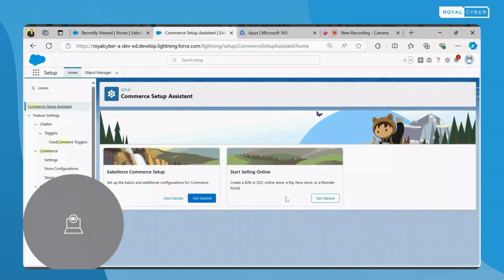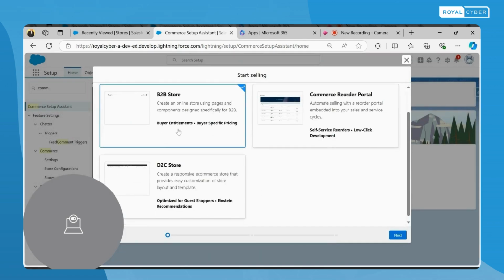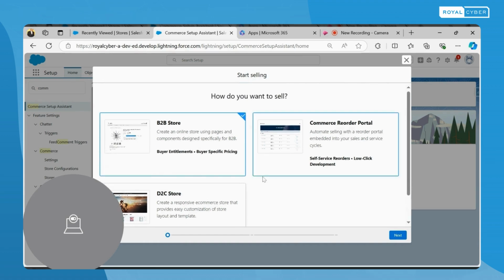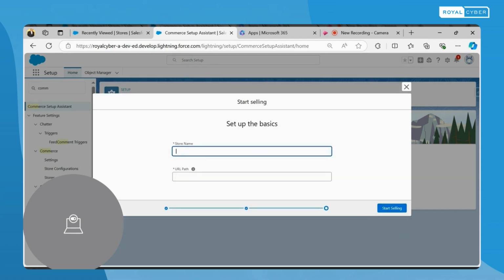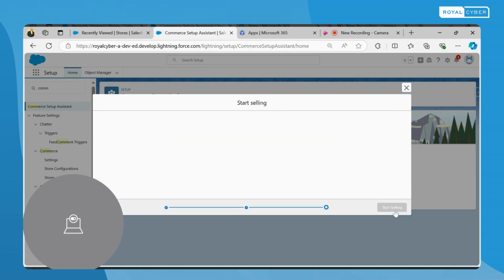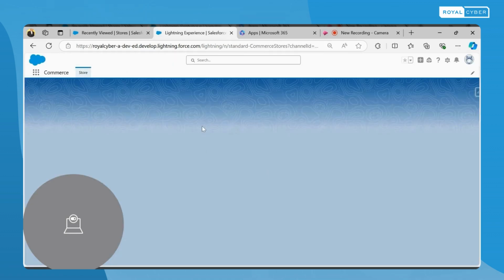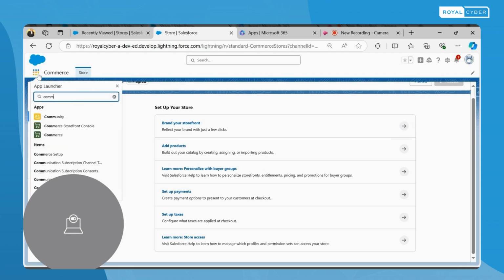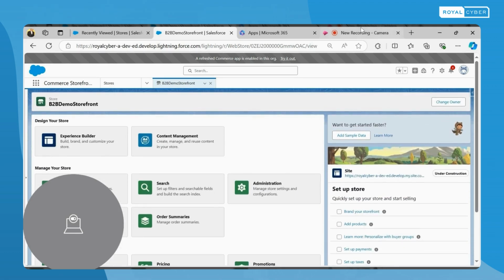Launch Your B2B or D2C Online Store with Ease | Step-by-Step Tutorial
Learn how to quickly set up your B2B or D2C online store using pre-built templates. Follow our easy step-by-step guide to customize your storefront, choose shipping options, and start selling in no time.